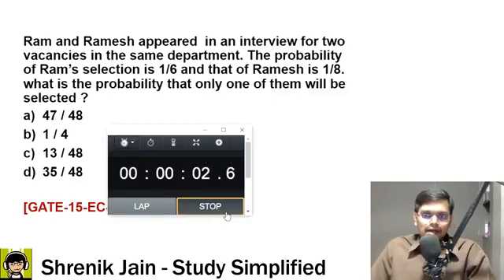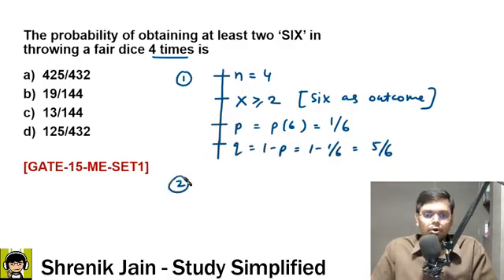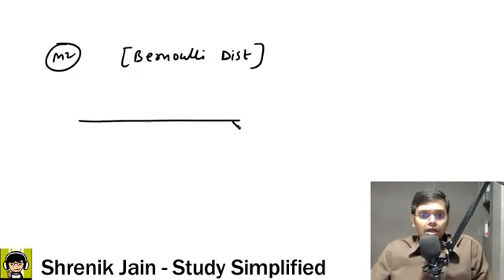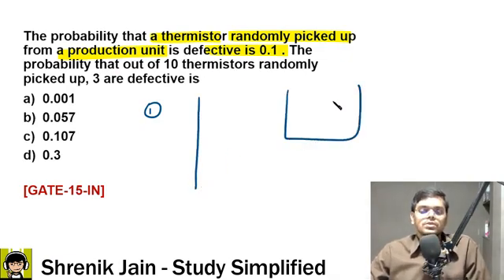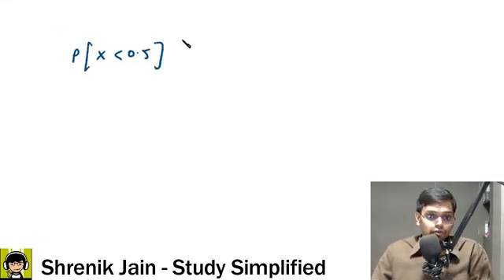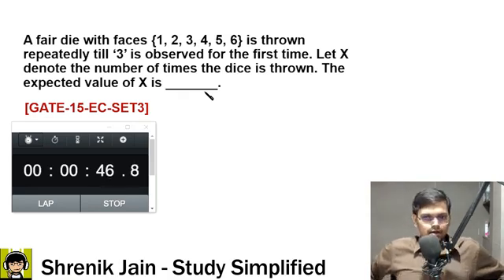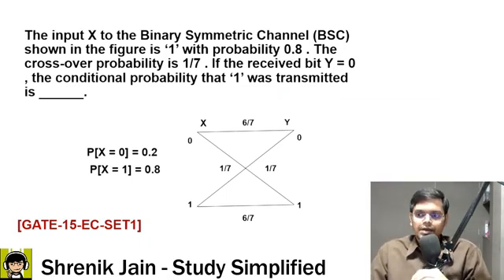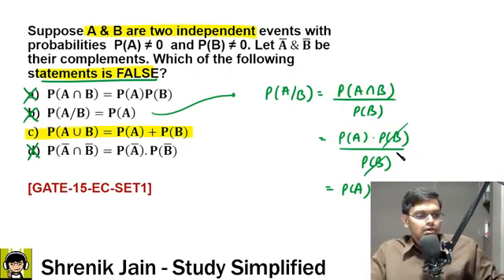November 8, 2022